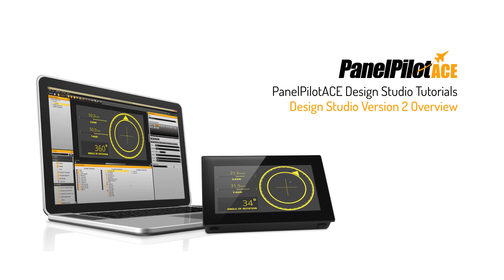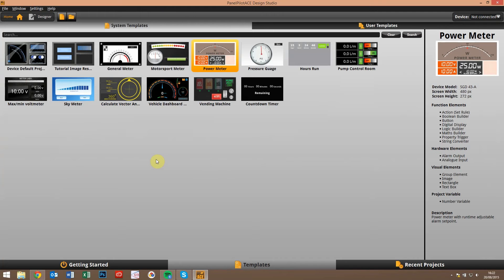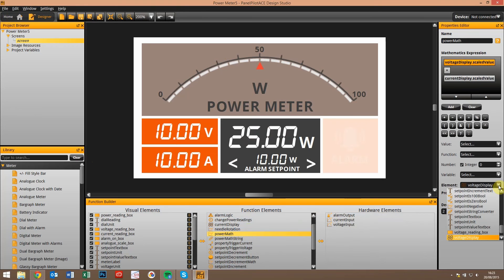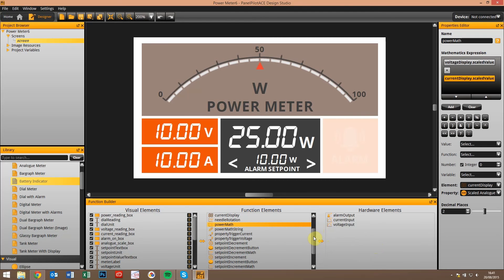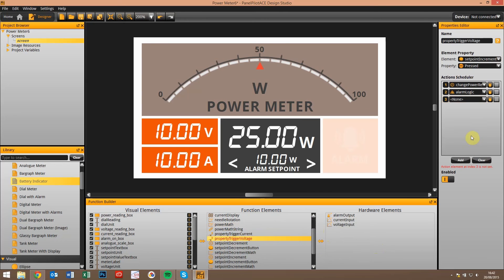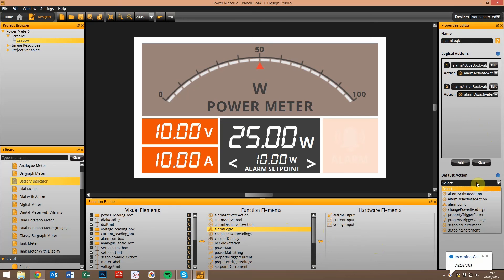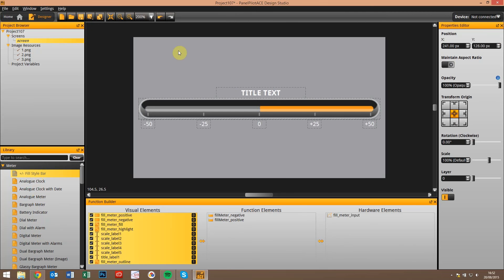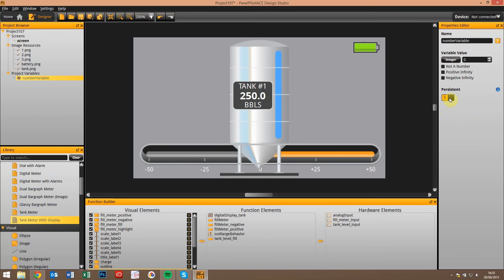PanelPilotACE Design Studio Version 2 Overview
This video takes a quick look at some of the new features and upgrades available in V2 of the software.

so visit now to upgrade to the latest version.